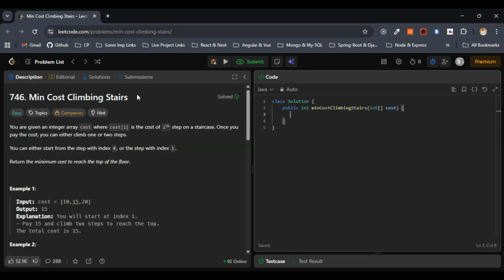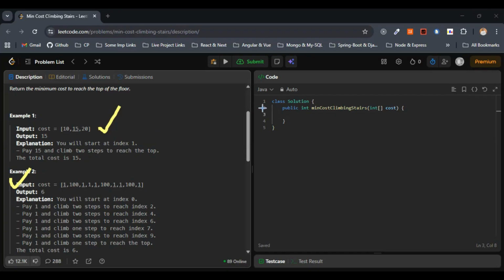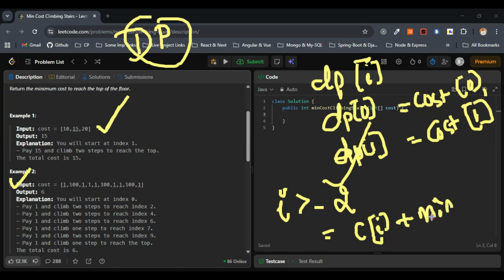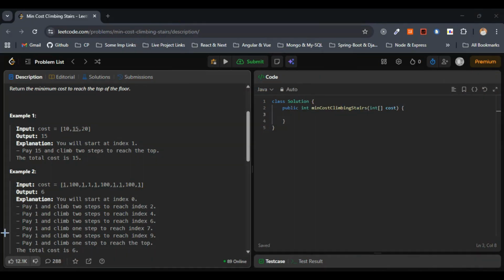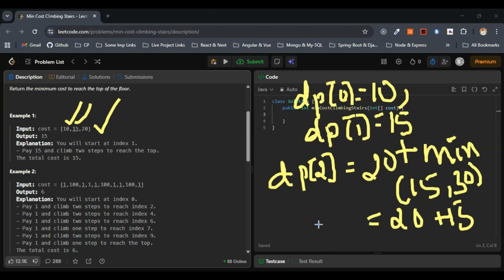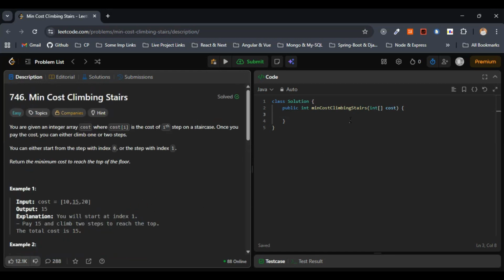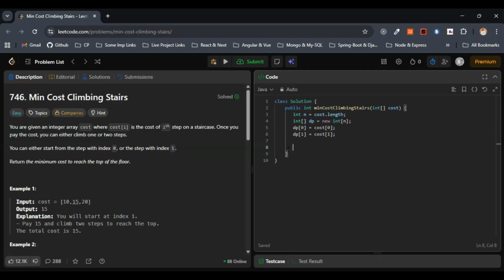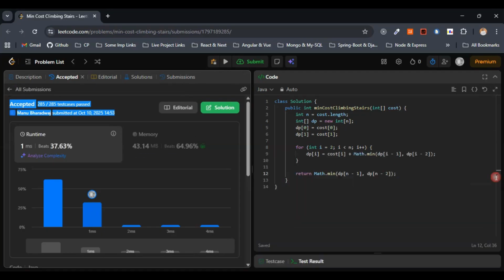185. Leetcode 746. Min Cost Climbing Stairs : JAVA